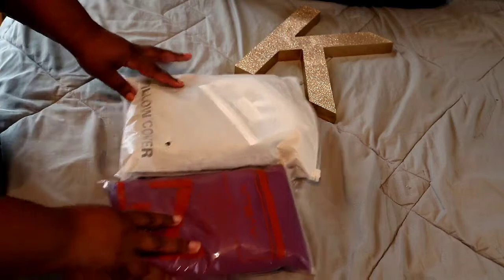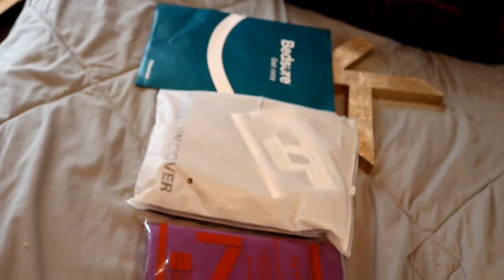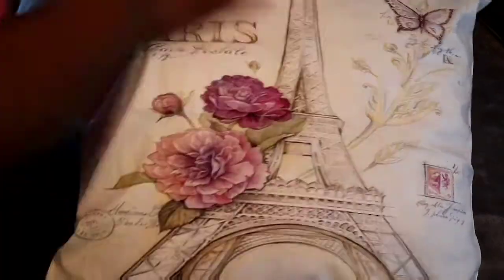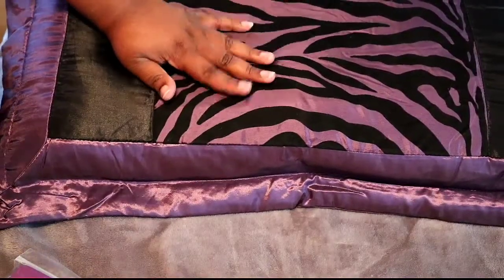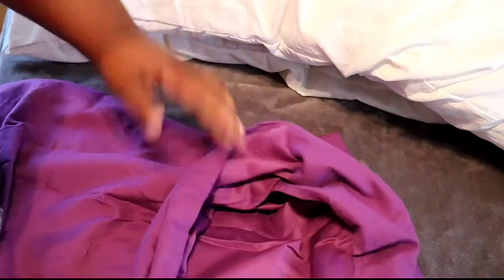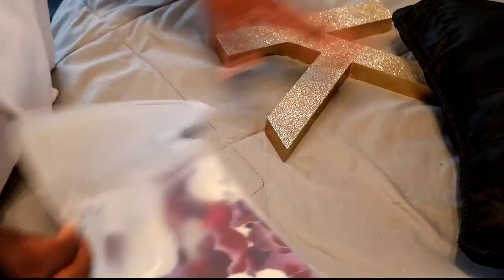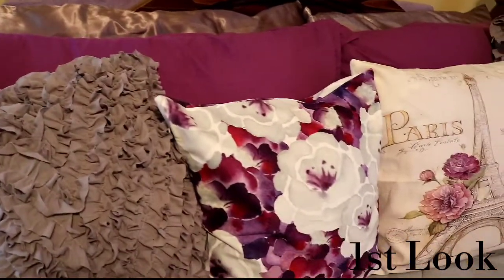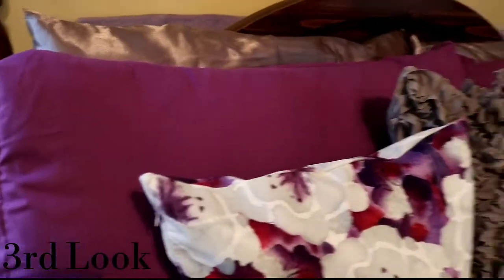HOME DECOR VLOG | New Pillows + Redecorating | Budget Friendly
Happy Sunday! I did some pillow redecorating and decided to share! Let me know what you think!

Flower Pillow ~

Purple Pillows ~

Grey Ruffle Pillows ~

Grey Satin Pillows ~

Paris Pillow ~